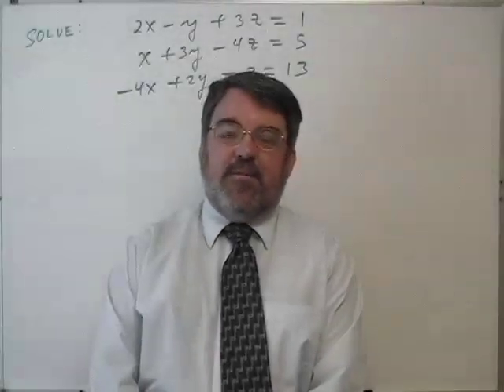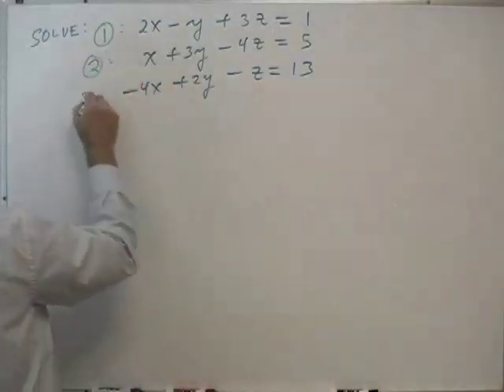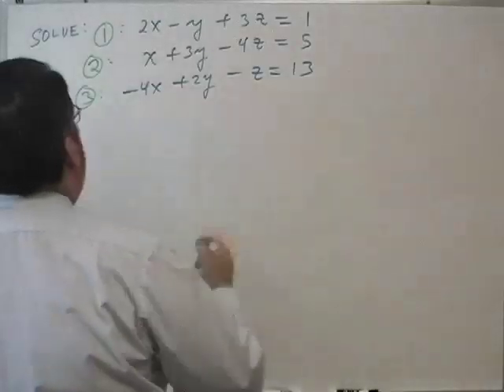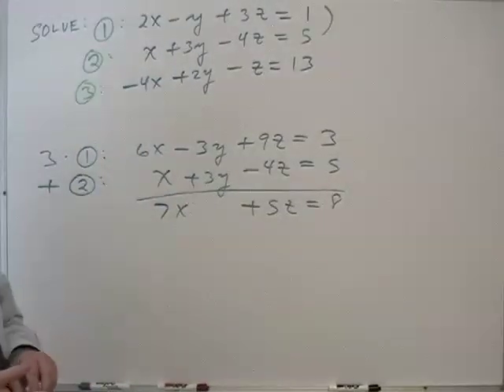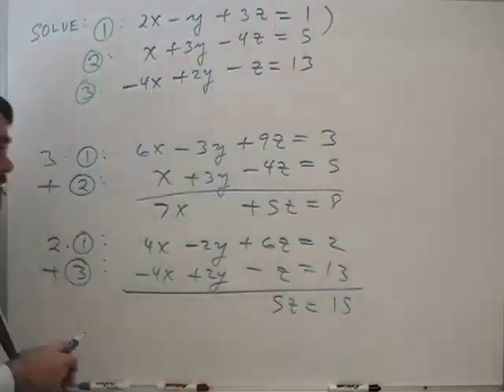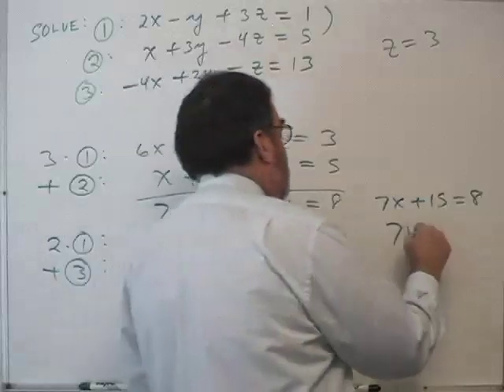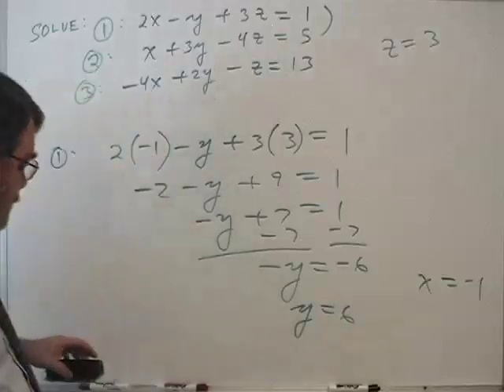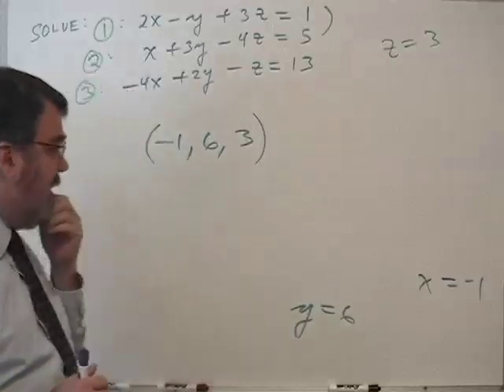Section 3.3 Equations, Topic 1, Part One